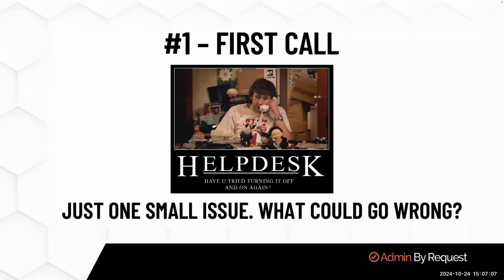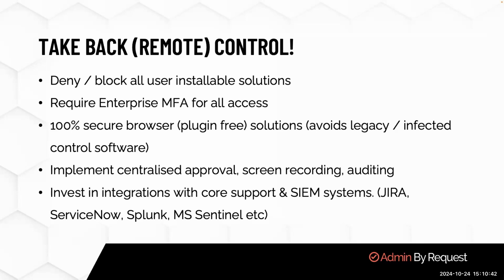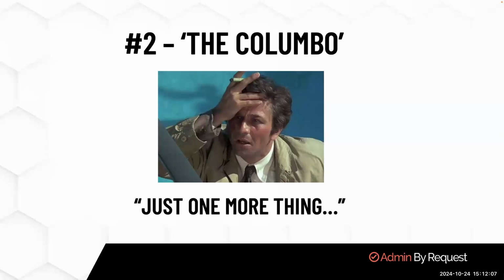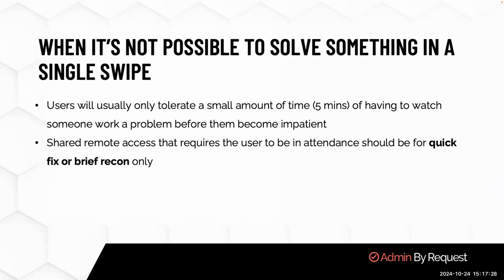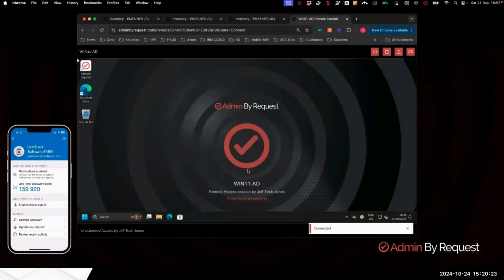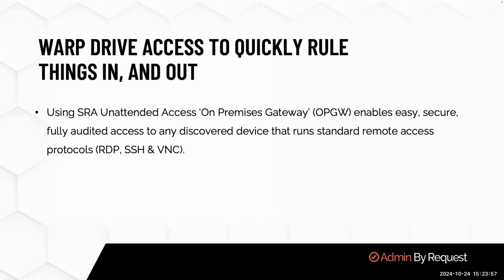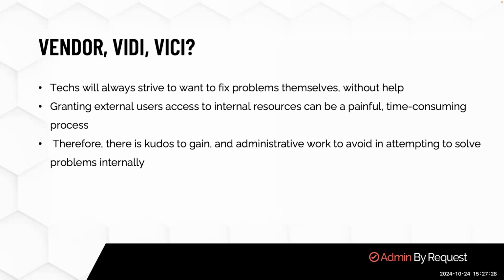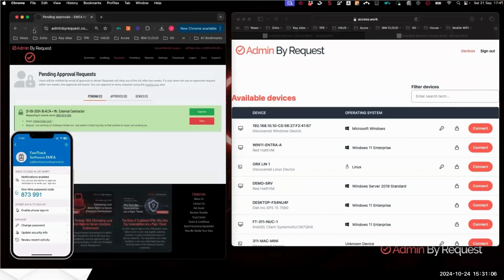Renaissance & Admin By Request: Enhance Remote Access Security – Without the Complexity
Join our on demand webinar for educational institutions in Ireland, introducing Secure Remote Access by Admin By Request. This browser-based solution simplified and secured remote access for servers, workstations, and network devices—no VPNs or jump servers needed. It was part of the Zero Trust ecosystem, using Cloudflare tunneling, MFA, and seamless SSO integration to ensure security and compliance.

If your IT team had been constantly managing complex VPN configurations, access requests, or troubleshooting remote connectivity issues, Secure Remote Access by Admin By Request will provide the solution you had been waiting for, integrating with the tools you were already using. In this webinar, you will discover how you can simplify remote access management, eliminate the need for VPNs, and enhance security across their institution’s network